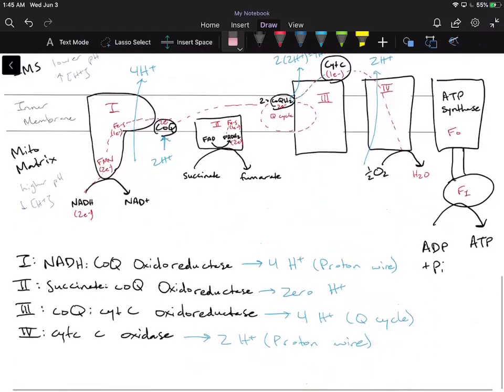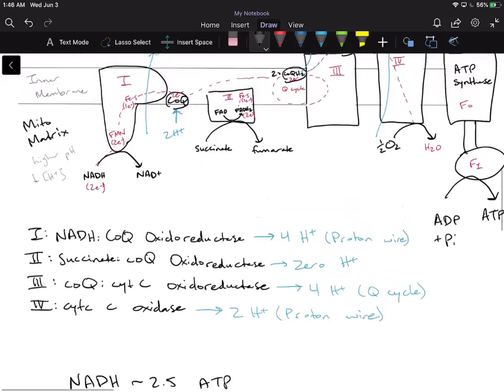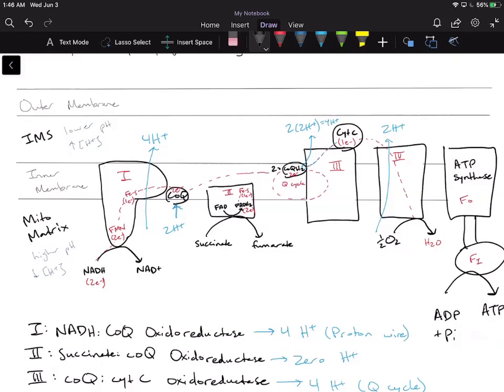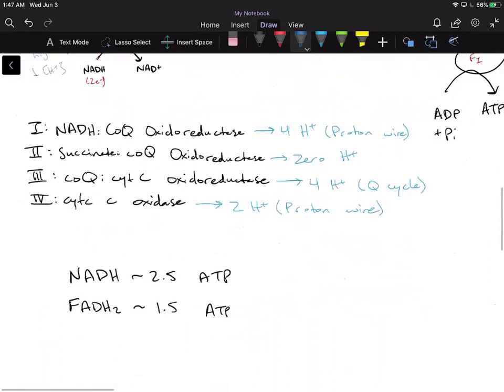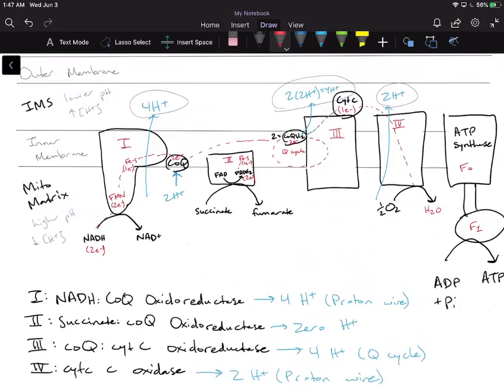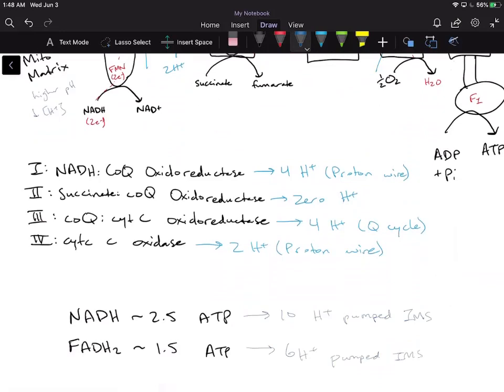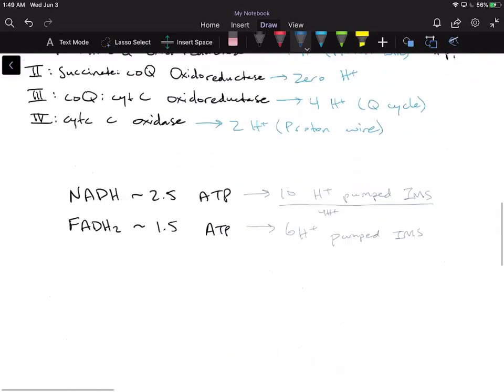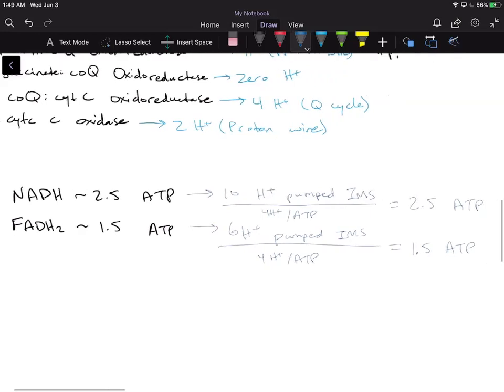Why are NADH and FADH2 worth different amounts of ATP?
In this video, I go over why we say NADH is approximately worth 2.5 ATP whereas FADH2 is worth approximately 1.5 ATP.